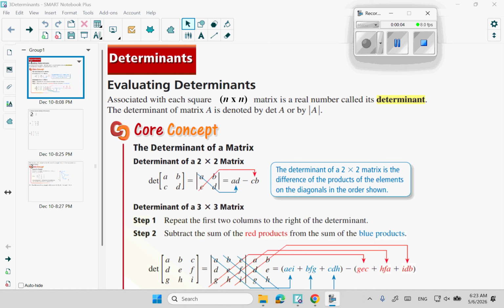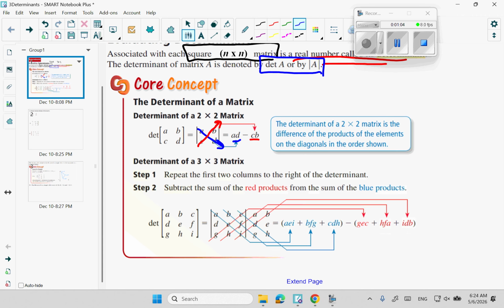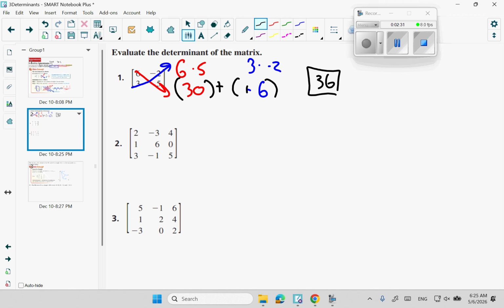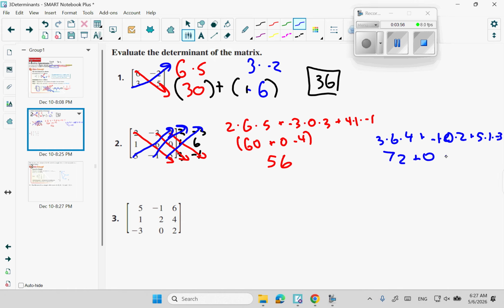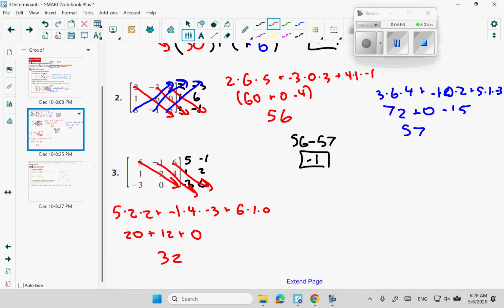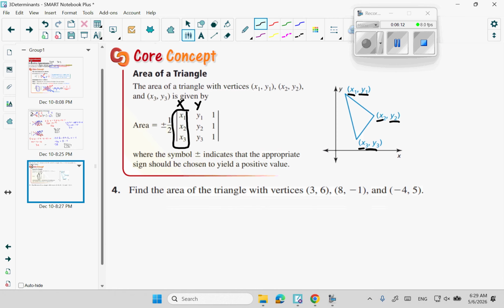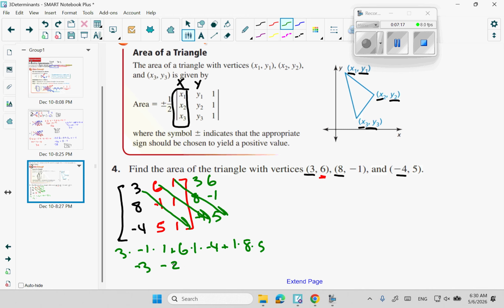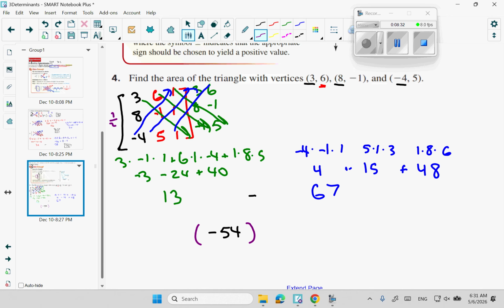Algebra II Matrix 3 Determinants